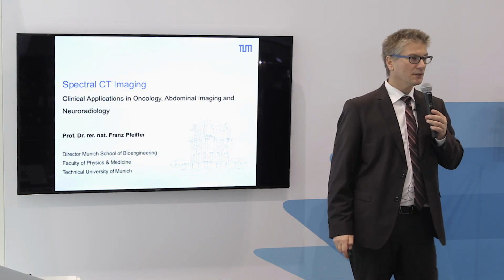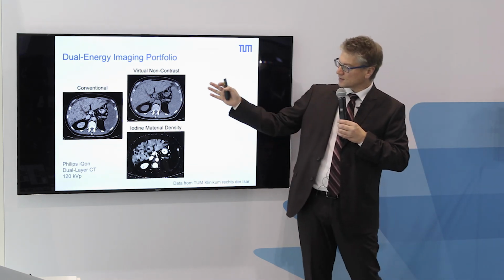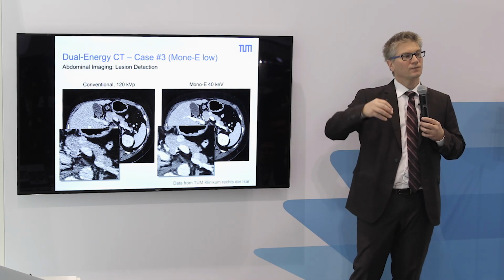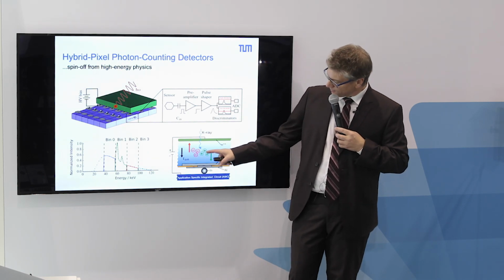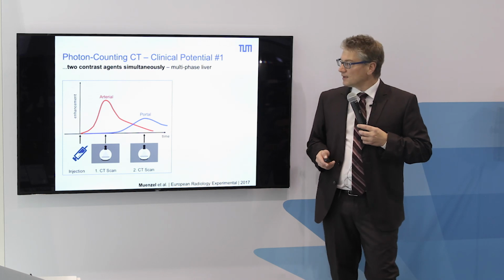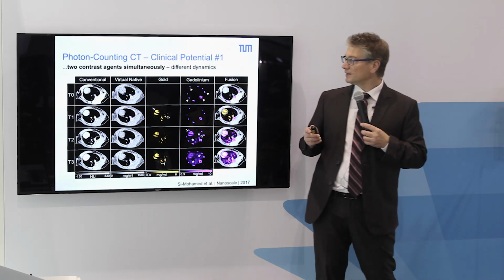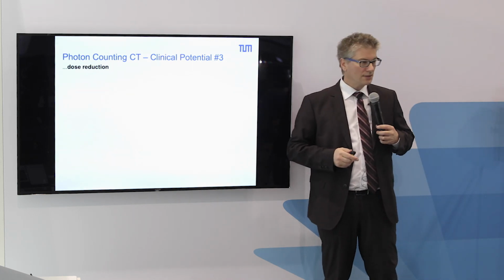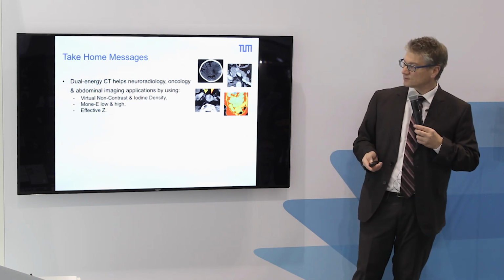Prof. Dr Franz Pfeiffer presents Spectral CT Imaging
Prof. Dr Franz Pfieffer discusses Spectral Imaging, Selected Clinical Cases in Oncology, Abdominal Imaging and Neuroradiology in this interesting presentation.